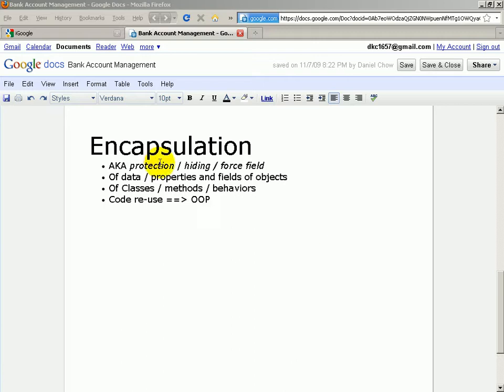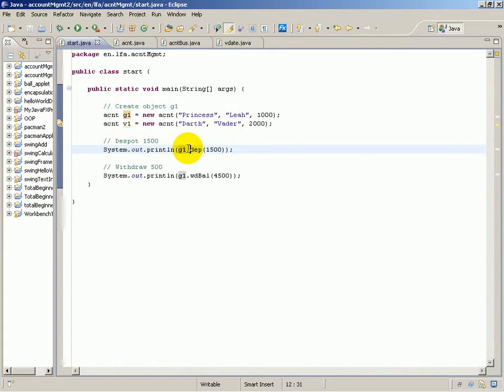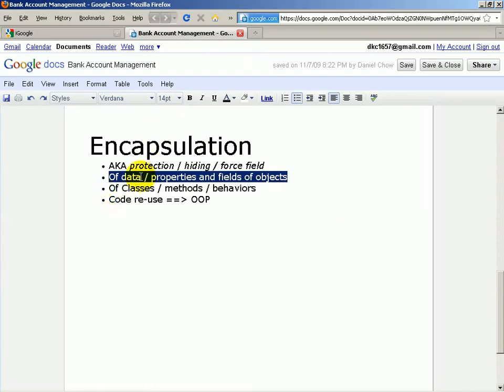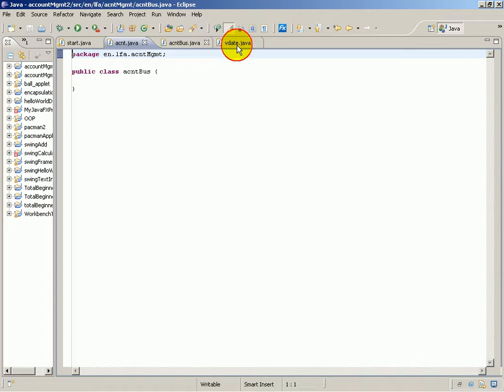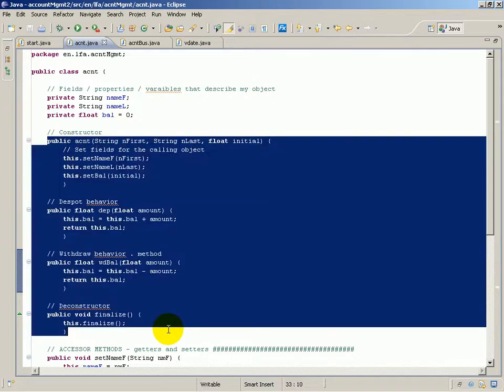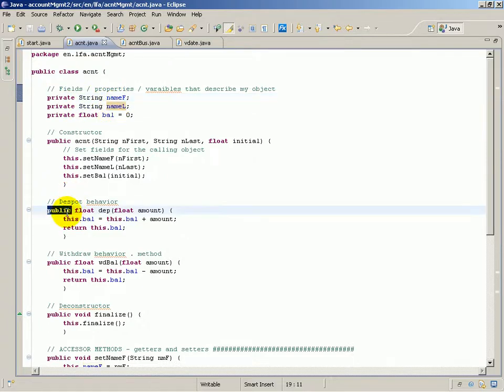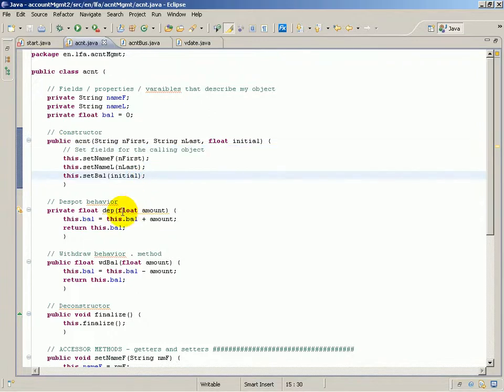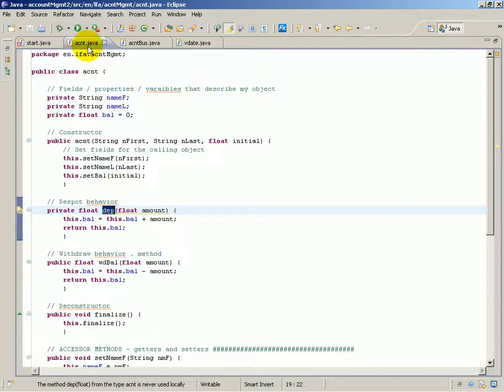Java w/ Eclipse 35 - Bank Program Part 21